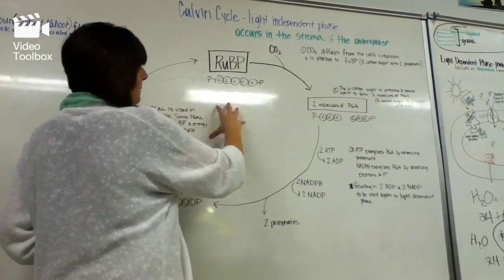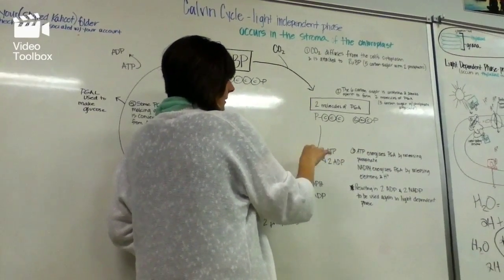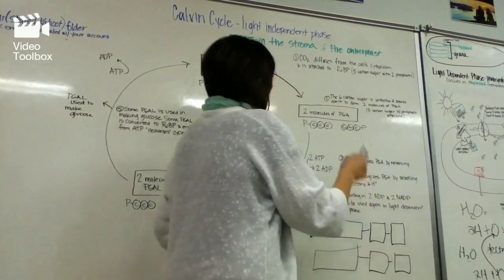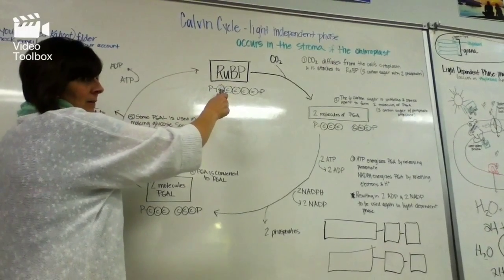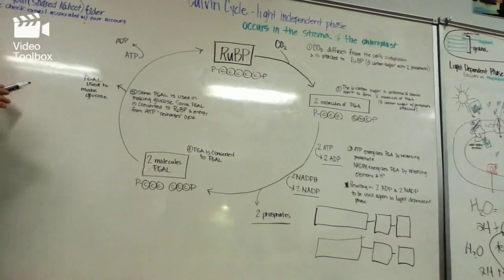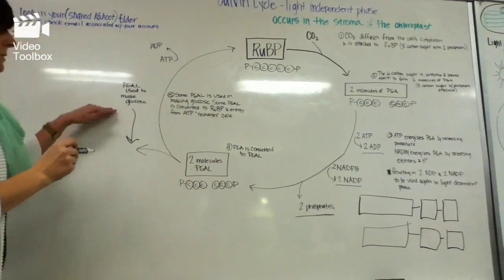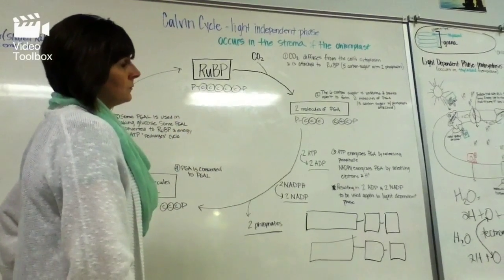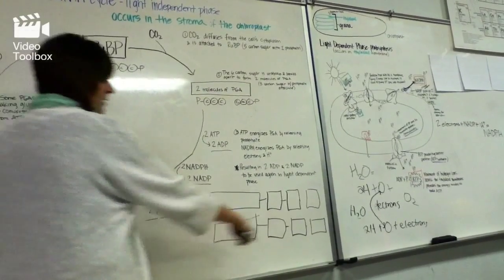The Lowin Channel: Photosynthesis part 2